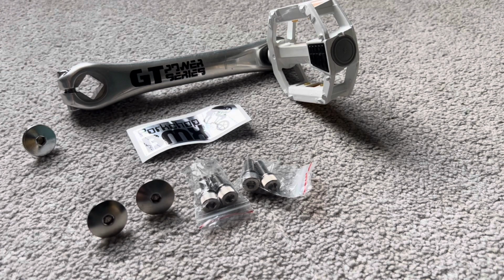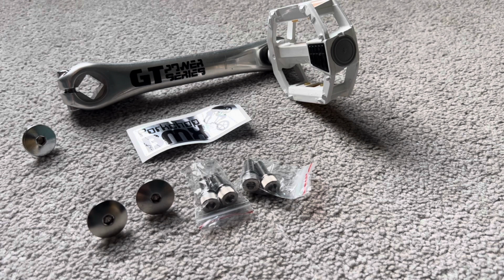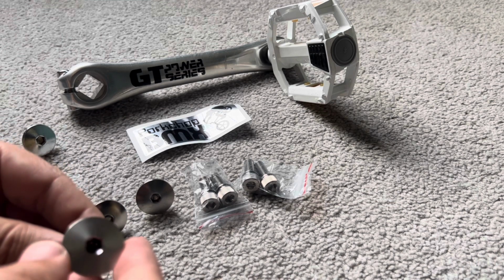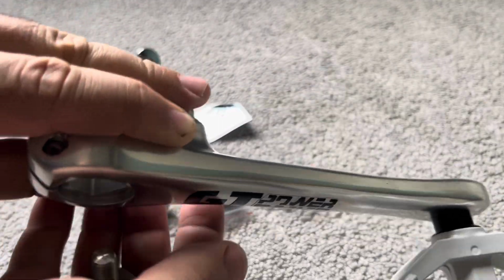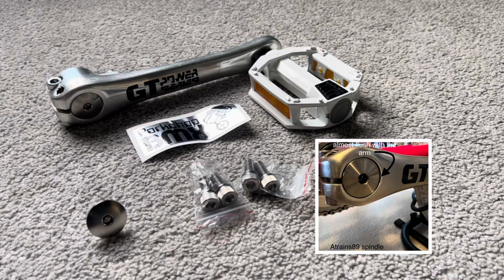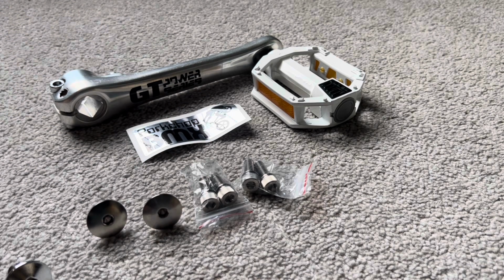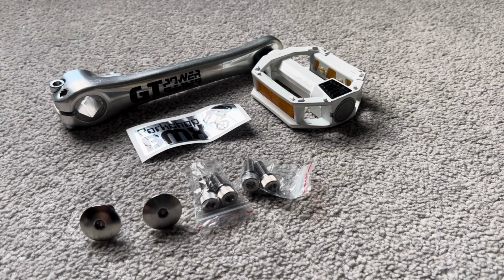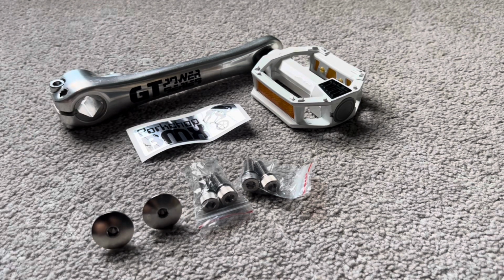Porkchop BMX 1986-1990 GT Power Series crank replacement spindle and pinch bolt review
My honest opinion and review of the new Porkchop BMX replacement spindle bolts for the 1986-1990
SR made GT Power Series cranks. Some of you may know that I made replacement GT spindle bolts from 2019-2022 out of 303 stainless steel. They were CNC machined and “upgraded” from the original chrome plated steel spindle bolts.

Porkchop BMX offers these in Titanium material.

Here is the link to Porkchop BMX for the 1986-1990 Replacement Spindle and Pinch bolts.

Here is a link to the 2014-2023 Porkchop BMX GT Power Series Replacement spindle bolts.